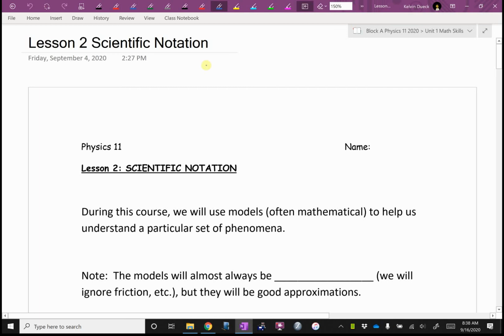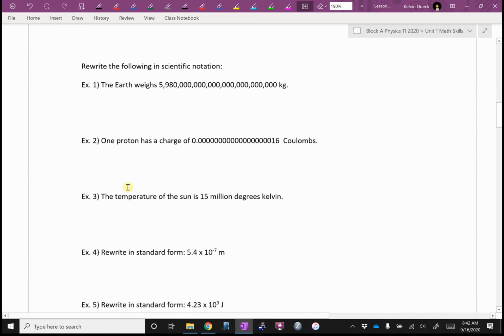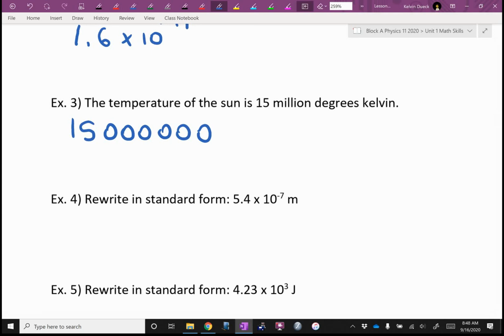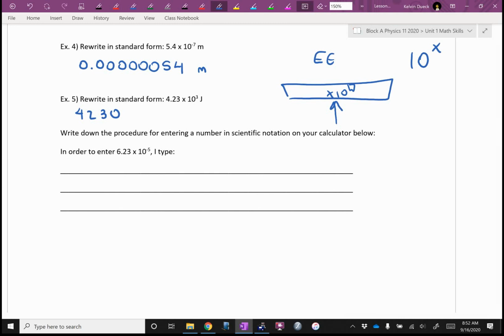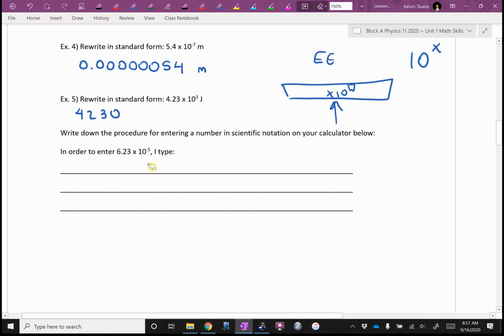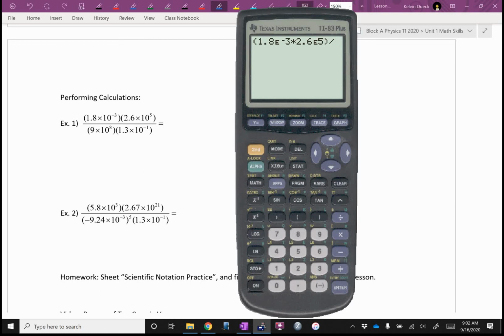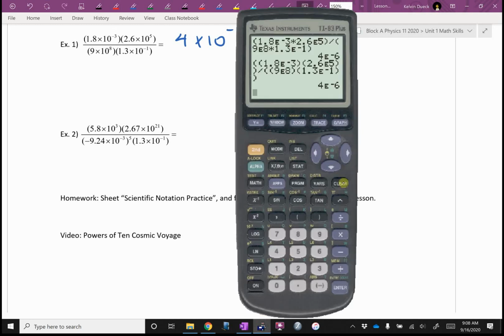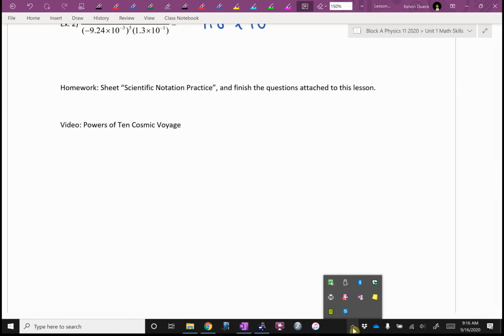Physics 11 U1L2 Scientific Notation